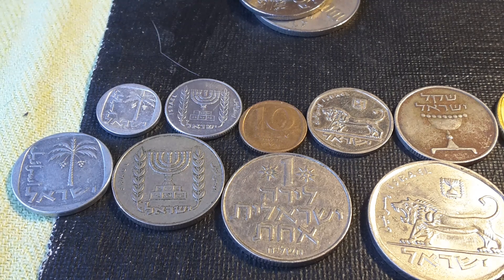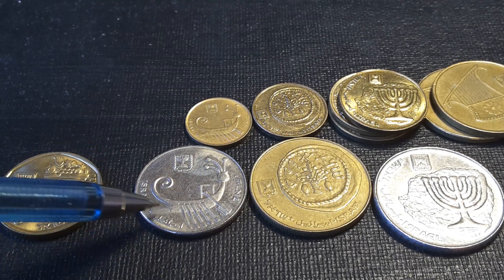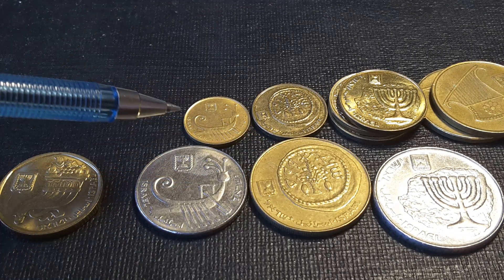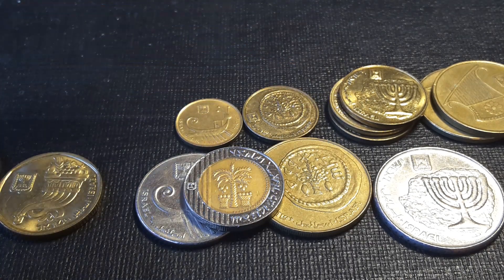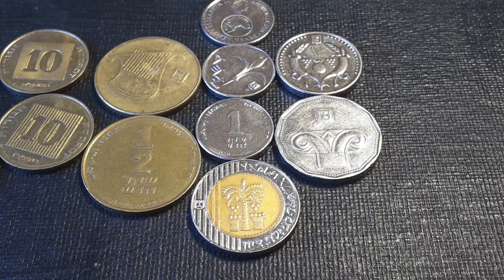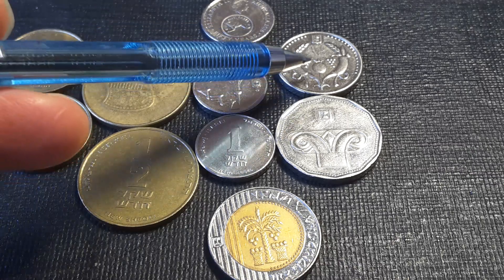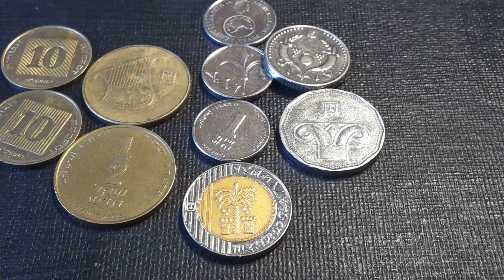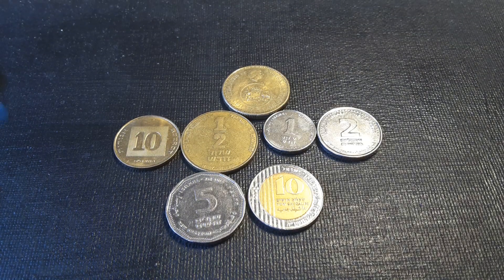Israel's current 4th coin series